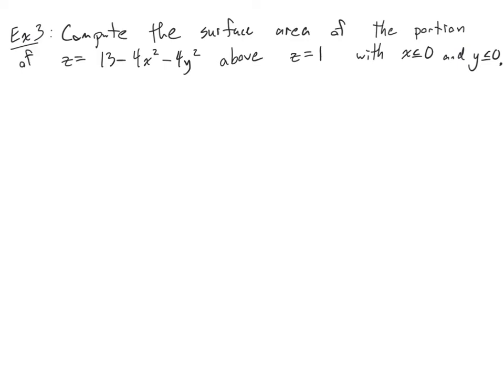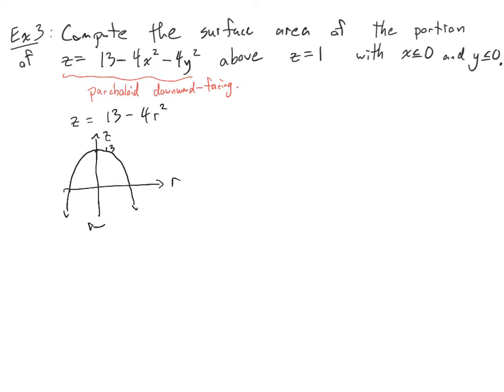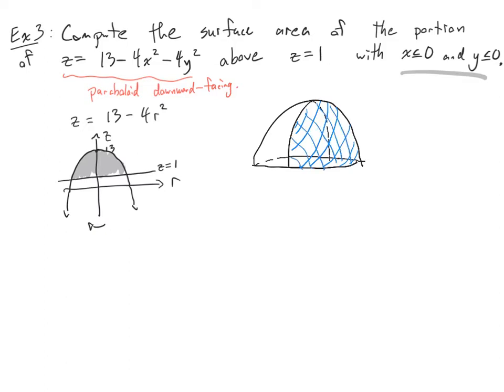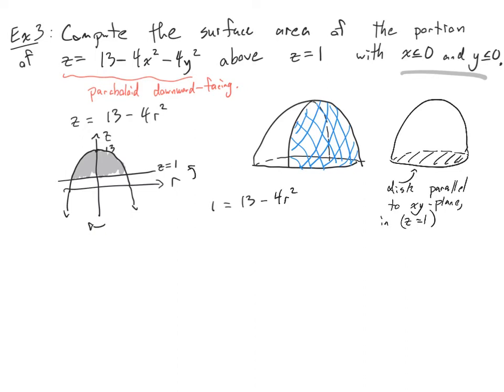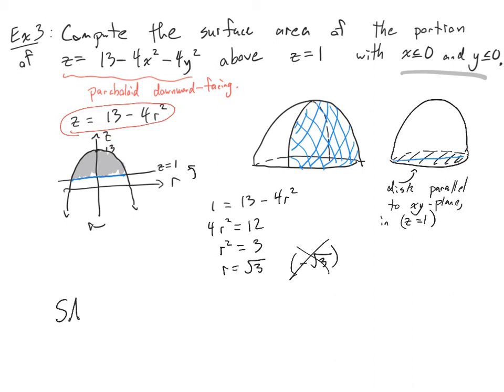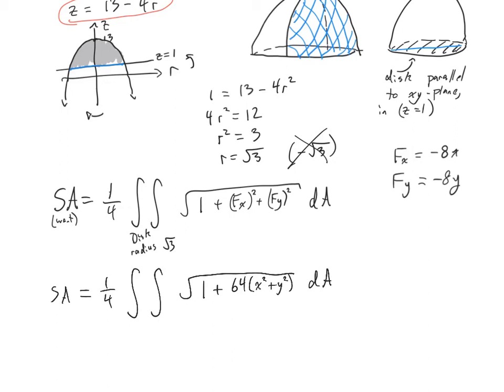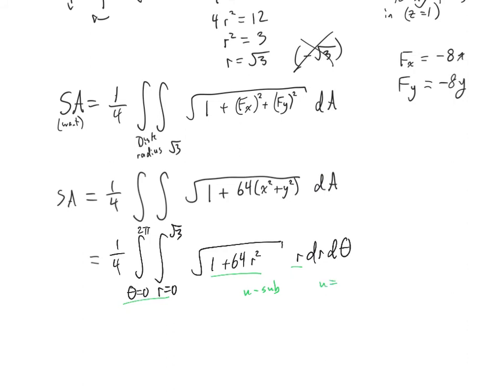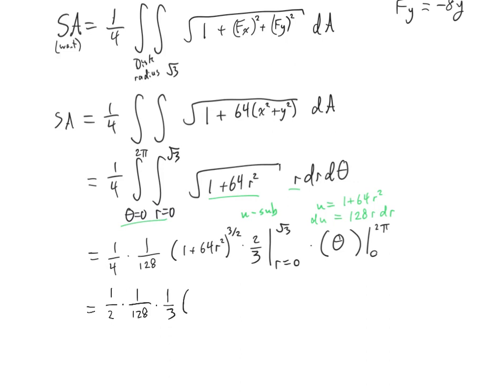L29 Surface Area Exercise 3